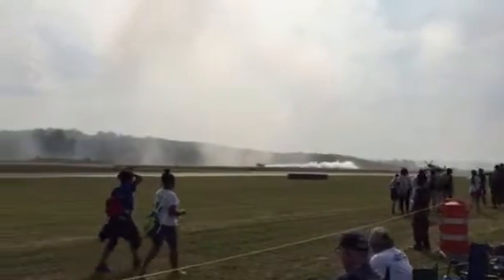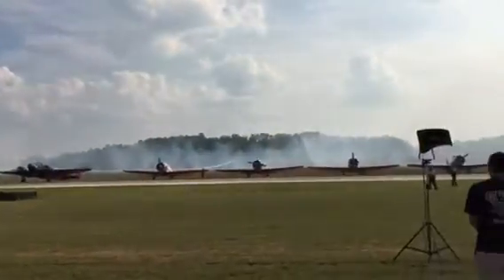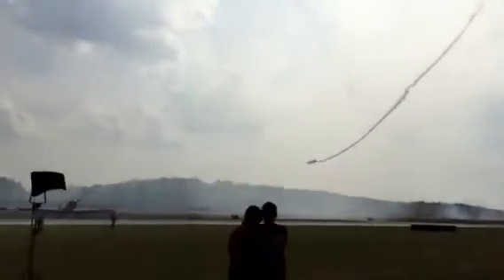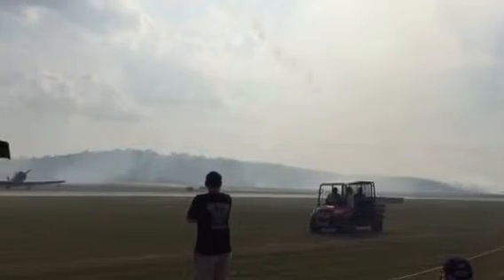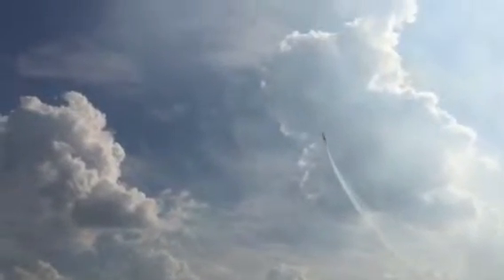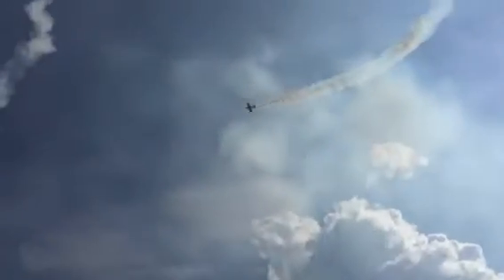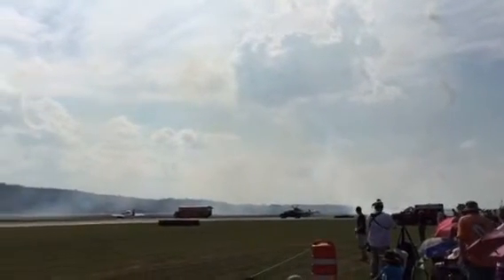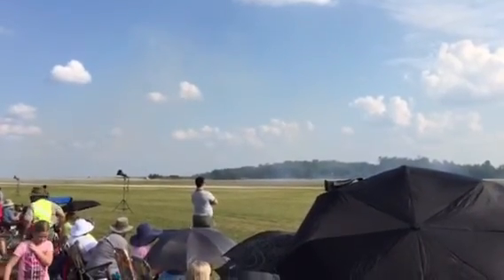Gary Ward at the 2015 Salute America Airshow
This is a video of Gary Ward flying is MX2 at the salute America airshow in Paulding County Northwest Georgia on May 9, 2015